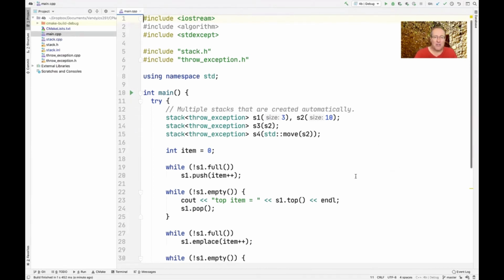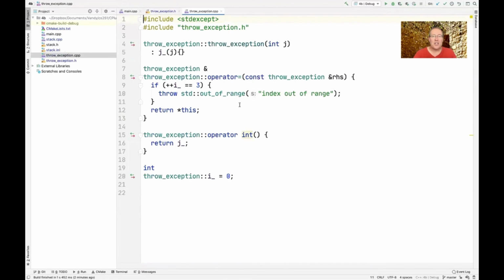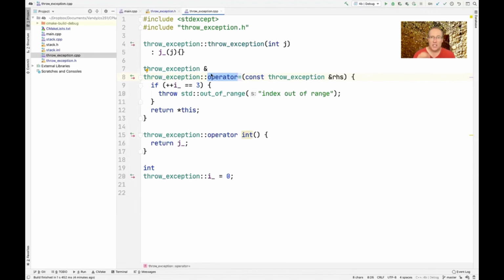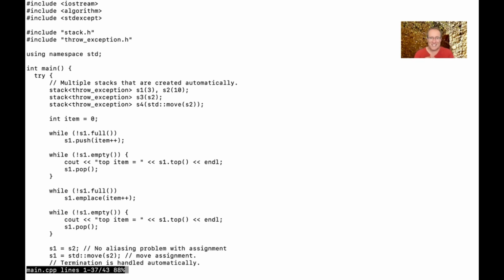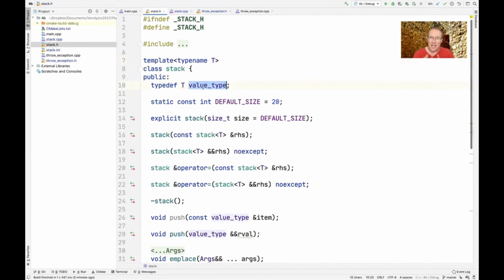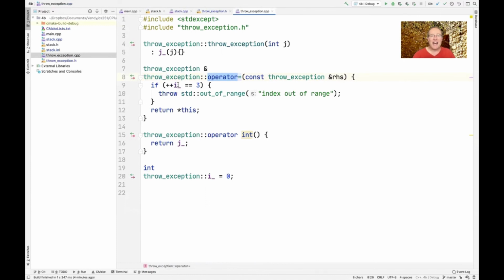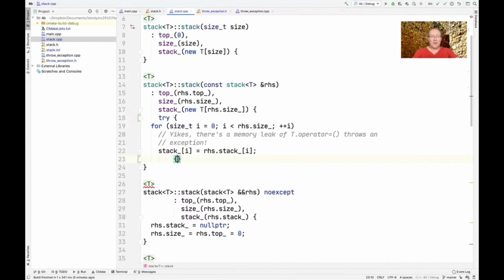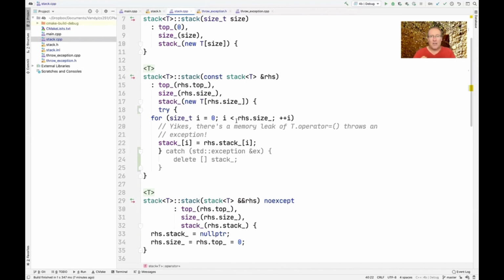Evolution of Programming Abstraction Mechanisms: C++ Generic Programming (Part 2)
This video continues our discussion of generic programming in C++, focusing on the problems that can arise if generic containers aren't programmed to handle exceptions thrown by types they are parameterized with.  The drawbacks with using try/catch blocks are also explored, setting the stage for better solutions in part 3 of this series.